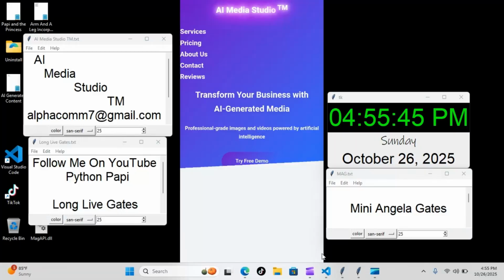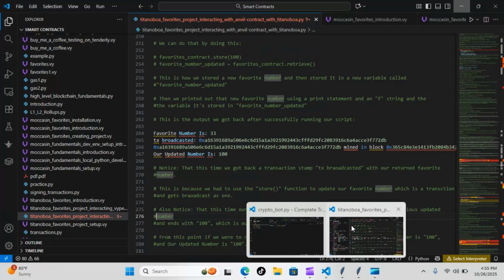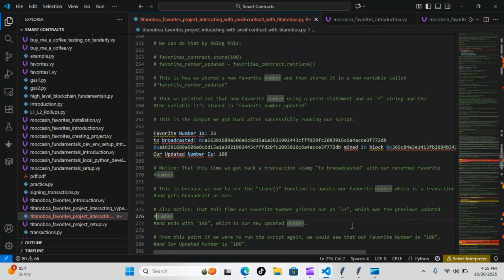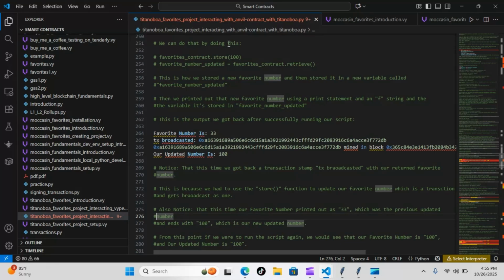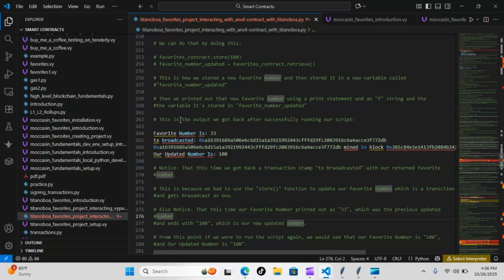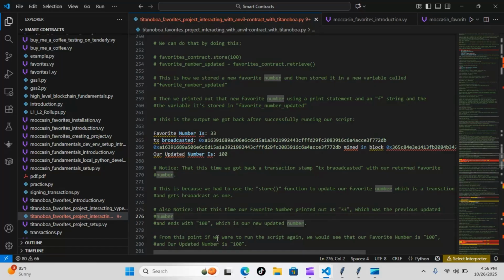Python Papi / Smart Contracts - Titanoboa Favorites - Day 55